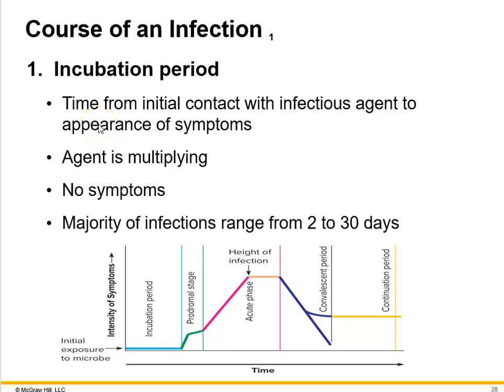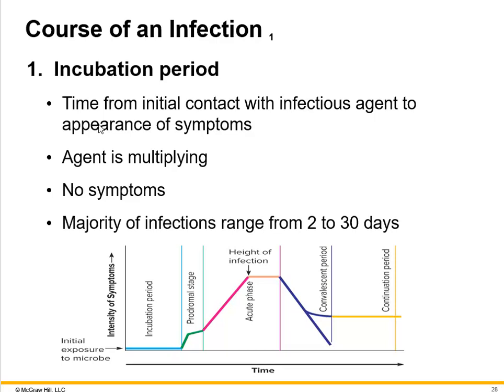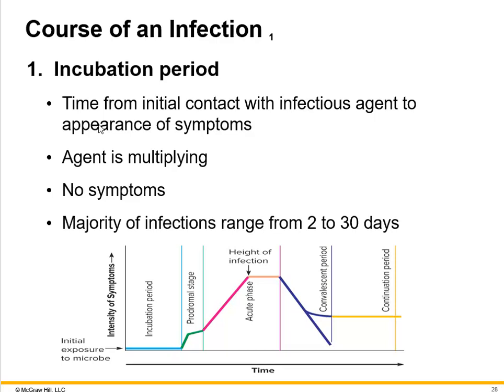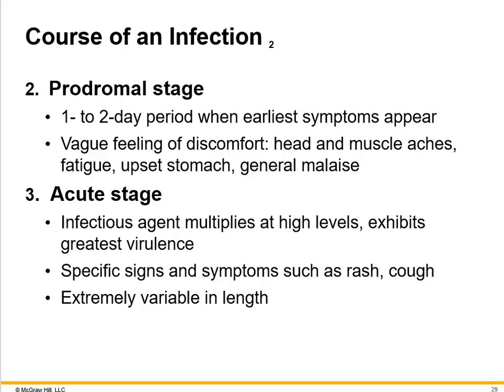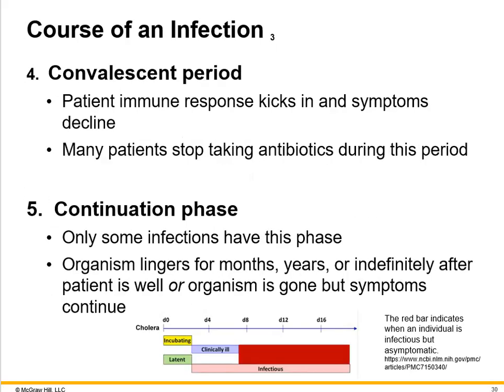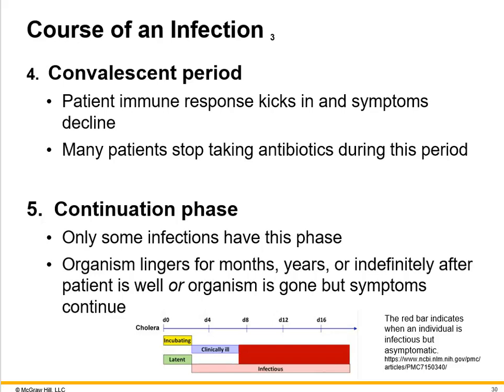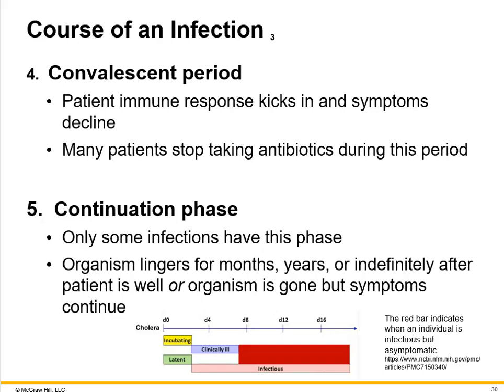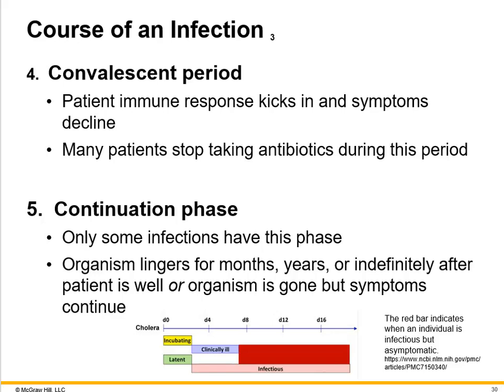Course of Infection 11-6